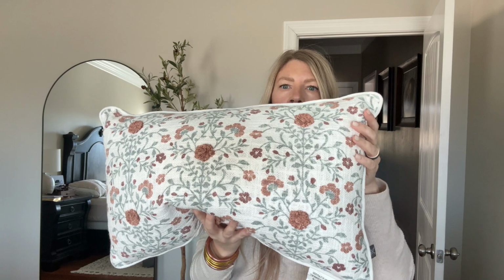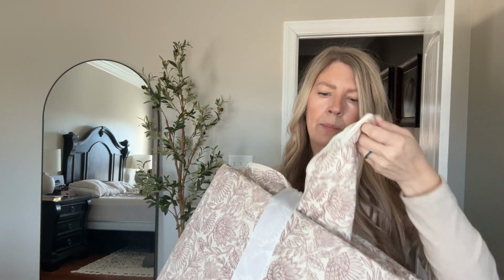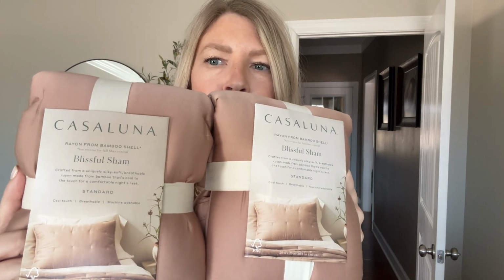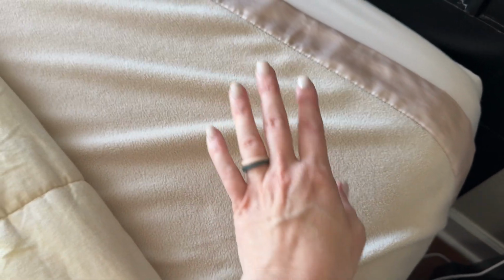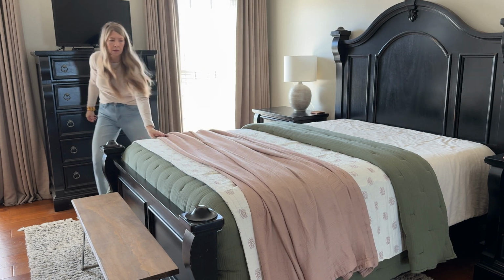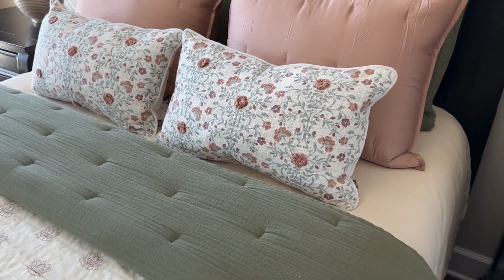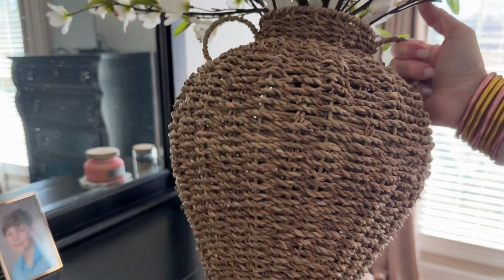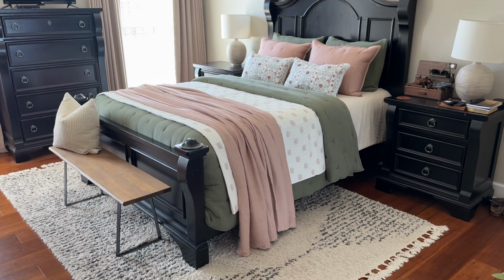2025 SPRING BEDROOM MAKEOVER | New Spring Bedding Refresh| Decorate With Me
I can’t tell you how happy this little Spring refresh in my bedroom has made me despite the cold temps and snow we have had this week! I love how everything came together just like I had imagined!

Quince Bamboo Sheet Set

Quince Olive Quilt Set